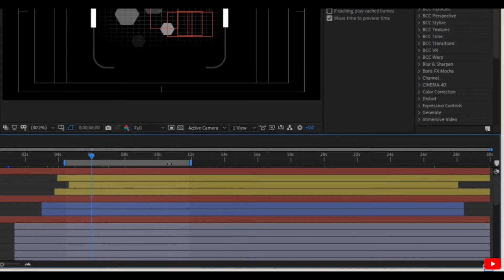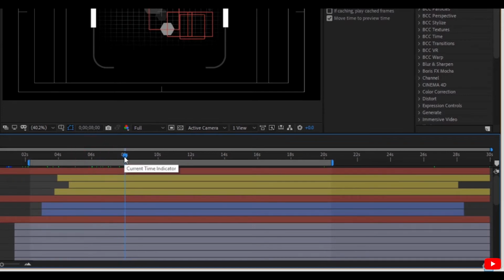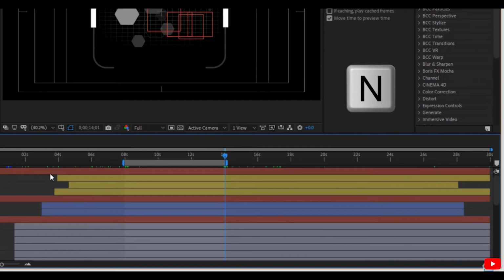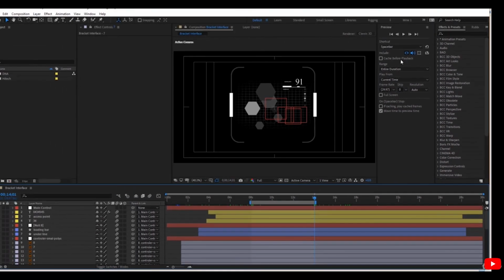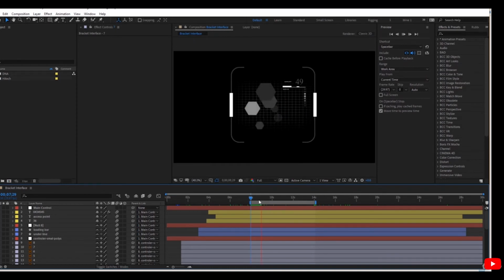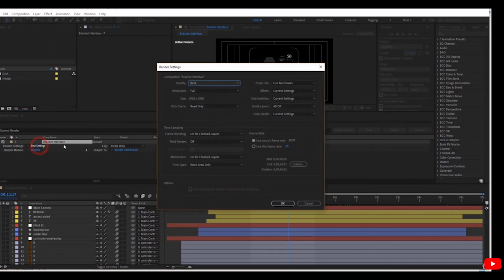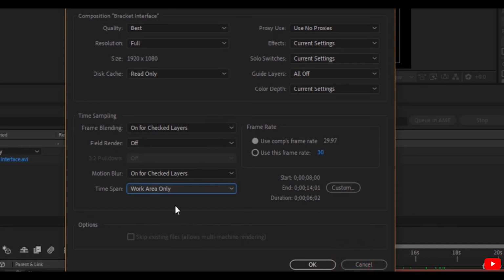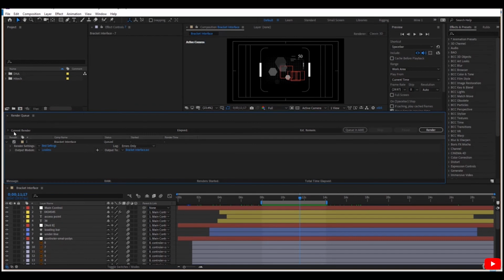Adobe After Effects Tutorial - Assign the work area (Part 34)